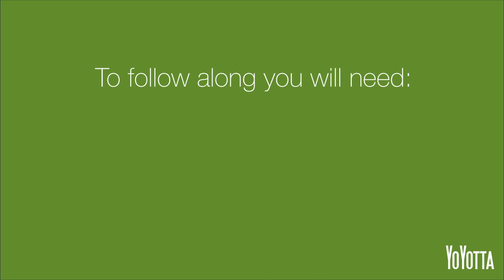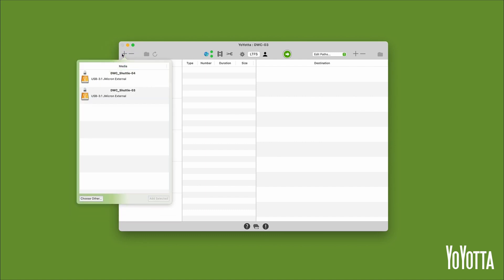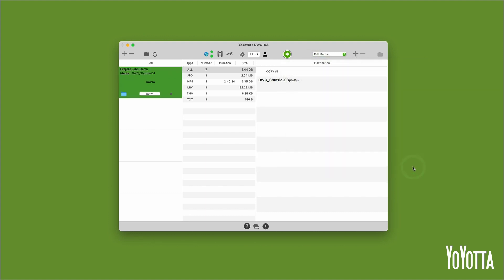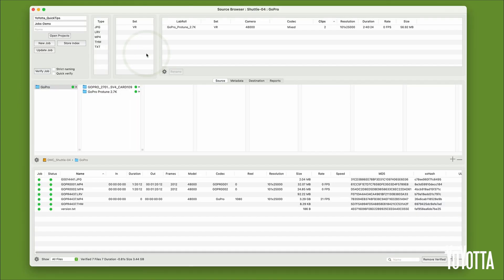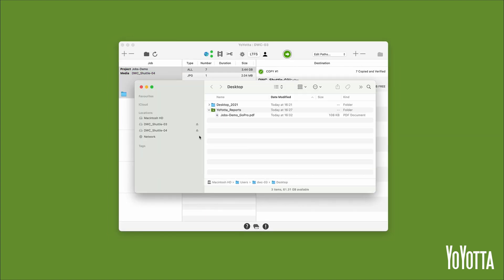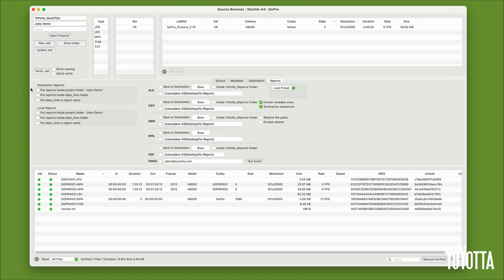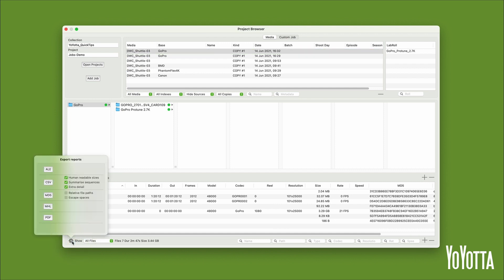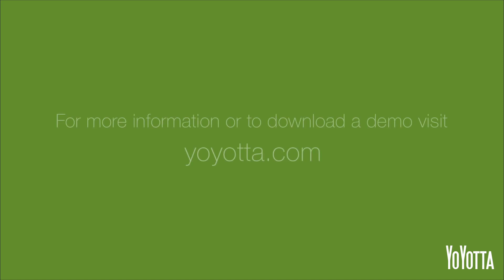Quick Tip - Export A PDF Report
In this quick tip we"ll show you how to export a PDF report from the YoYotta app.

Video Contents

0:00 Intro

0:11 To follow along
0:25 Adding a job
0:50 Add a destination
1:04 Start the copy
1:07 The reports tab
1:52 Exporting a PDF report manually

To find out more or to download a demo of YoYotta please